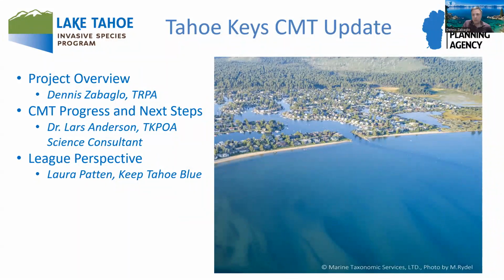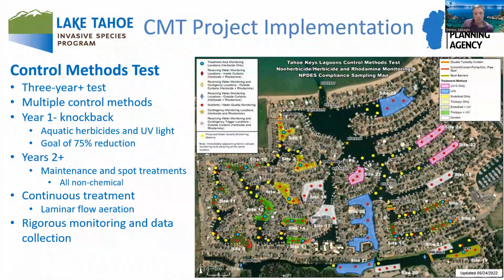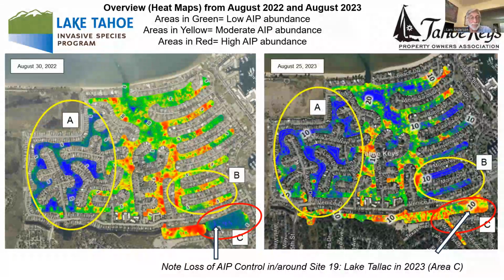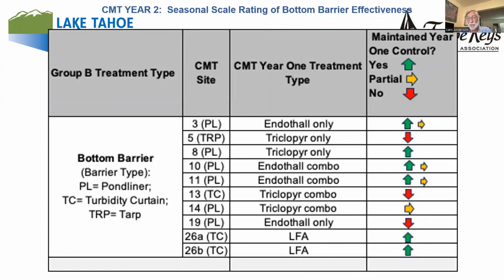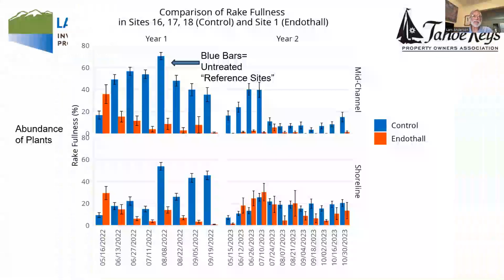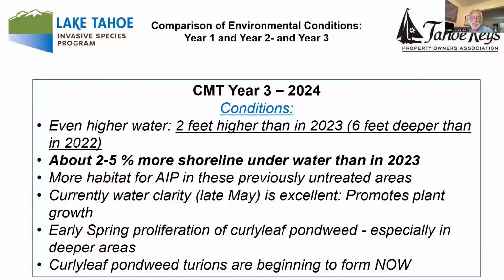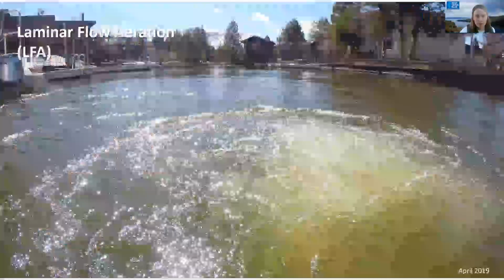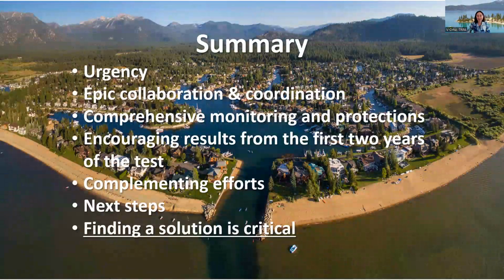Tahoe Keys Control Methods Test 2024 Project Update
In 2022, the Tahoe Keys Property Owners Association (TKPOA) began a project to test innovative methods to control the largest infestation of aquatic invasive weeds in the Lake Tahoe Basin. Aquatic invasive species pose a serious risk to Tahoe’s water quality and clarity, native species, and the public’s enjoyment of the lake.

Learn about the results from the second year of the three-year test, and what to expect in 2024. There was a presentation followed by time for questions.